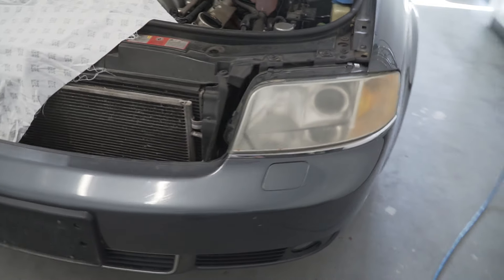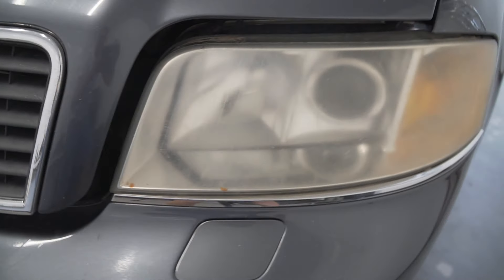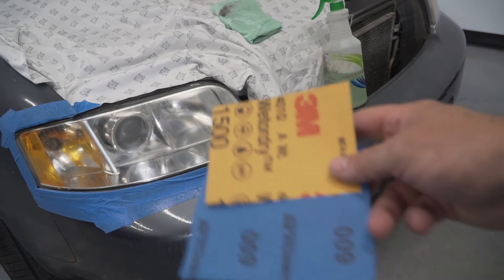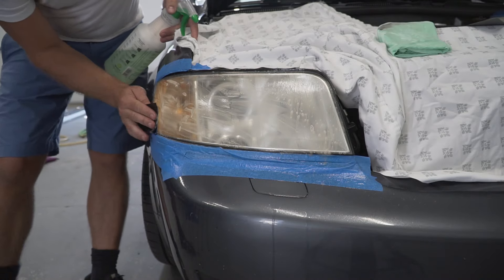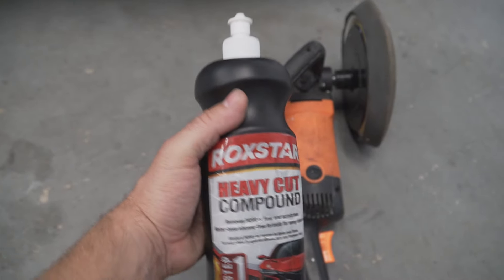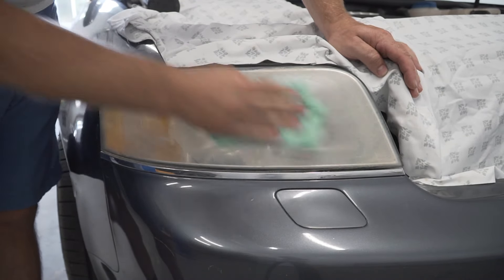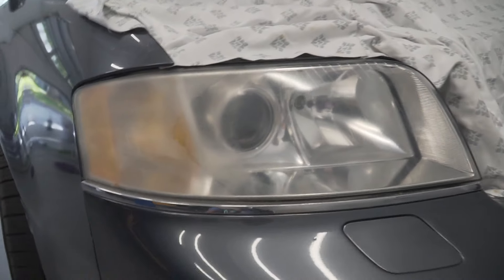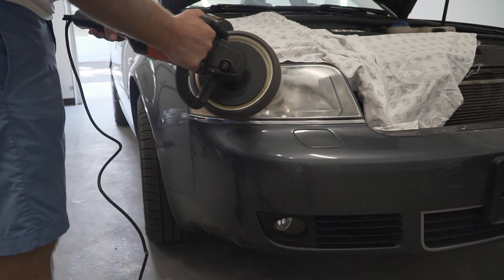How to Restore Headlights PERMANETLY NO TOOLS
In this video, we dive into restoring the old headlights on an Audi A6. This is a simple method to restore yellowed, foggy headlights without any tools, using just a rag and polishing compound.